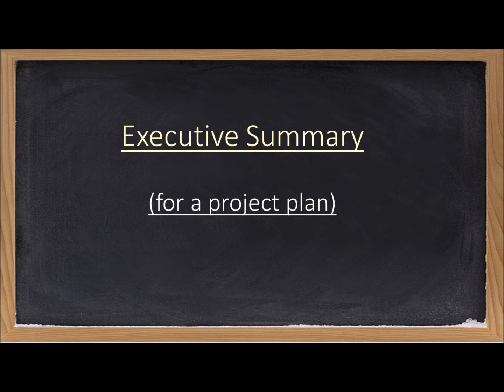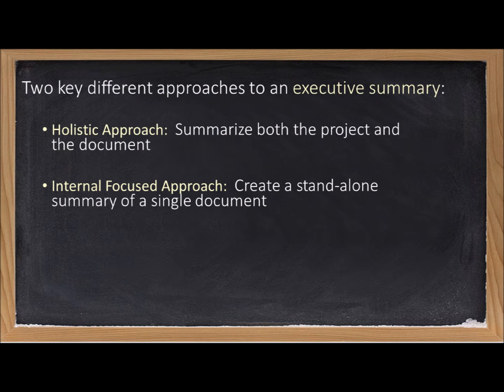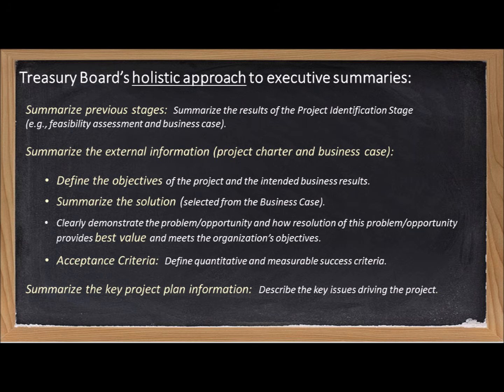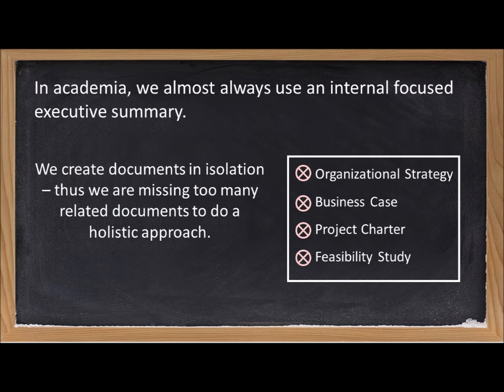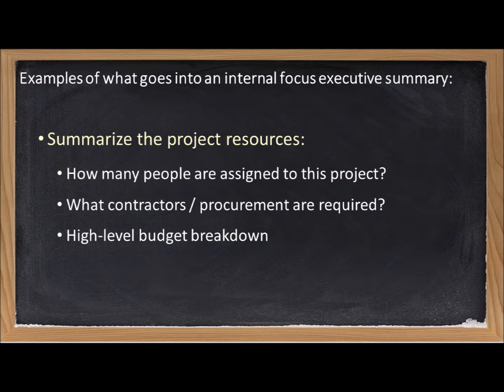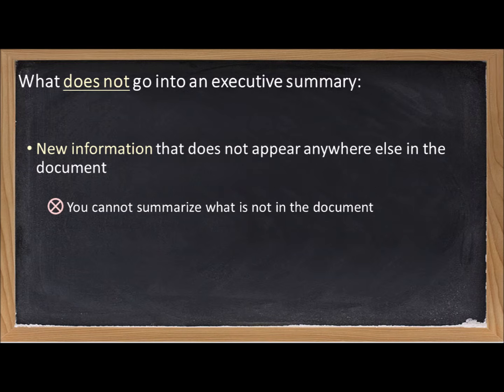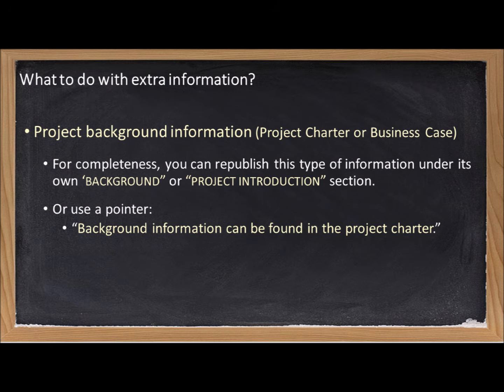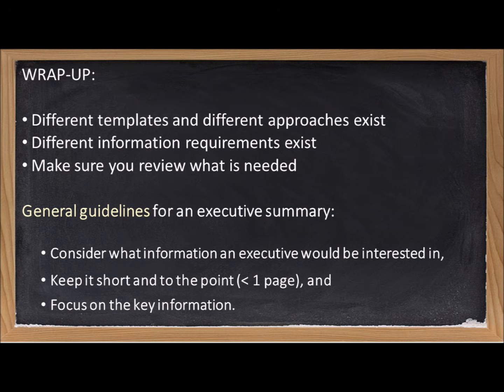Overview of an Executive Summary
My name is Bill Bowen - I am a college-level project management instructor in Ottawa, Canada.

As an aid to my students in understanding how project goals and objectives are determined within a project's planning phase, I have uploaded this supplementary video.

I hope that everyone who takes the time to watch this video finds it to be useful and beneficial.

I invite you to check out my YouTube Channel for other project management related videos.